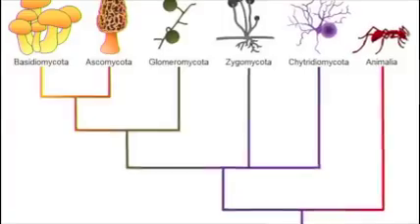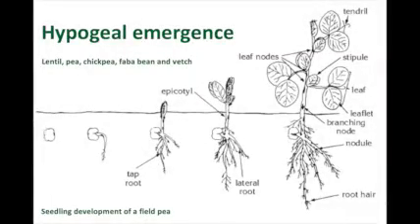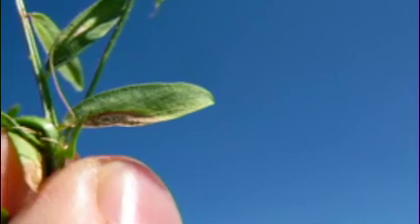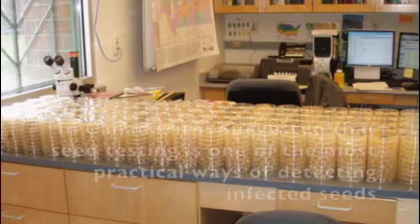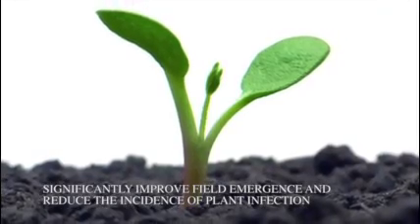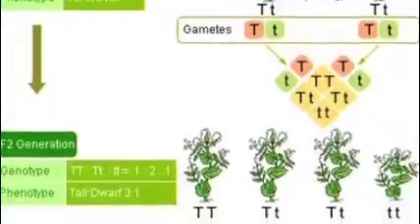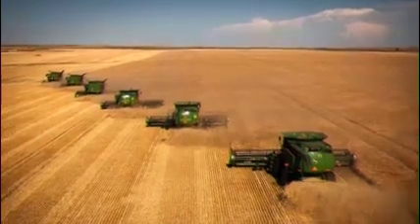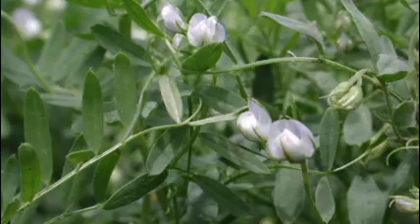Ascochyta leaf blight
Ascochyta leaf blight of lentil, by Kun Lou, Keiko Nabetani, and Megan.
From the 2017 CPS student video competition.